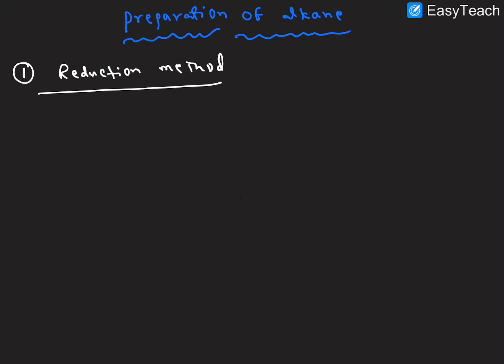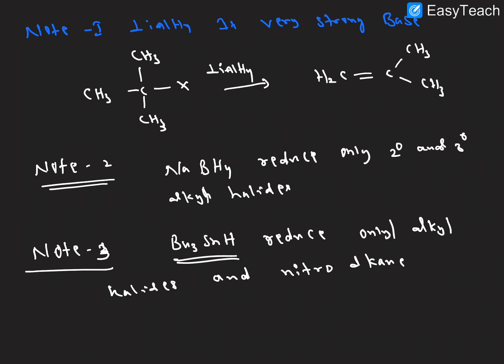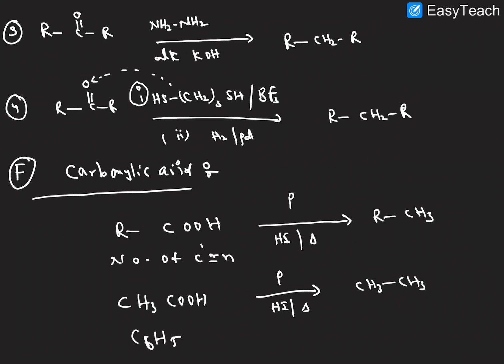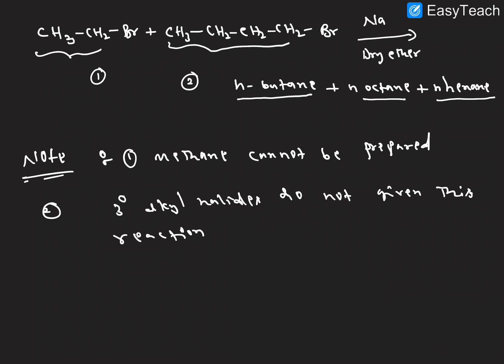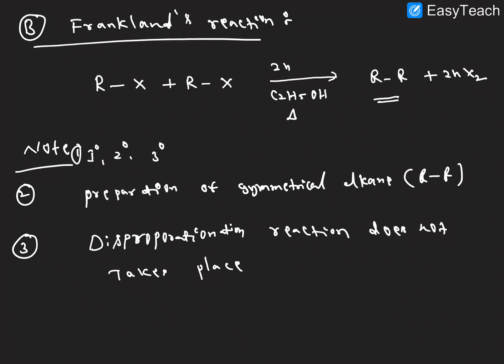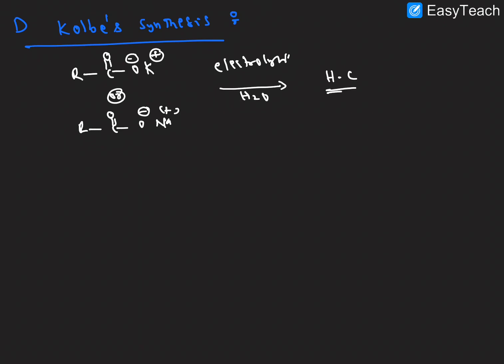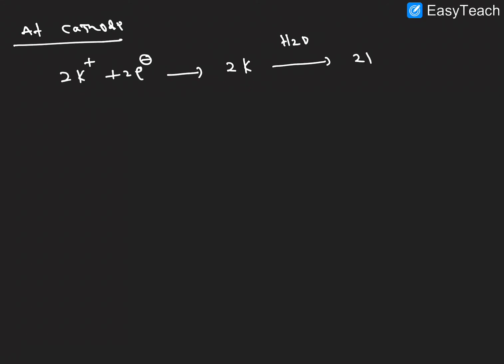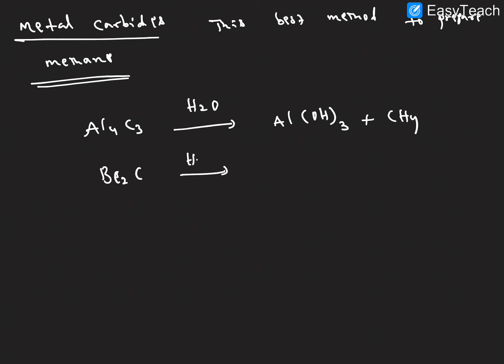Preparation of alkane (JEE main)